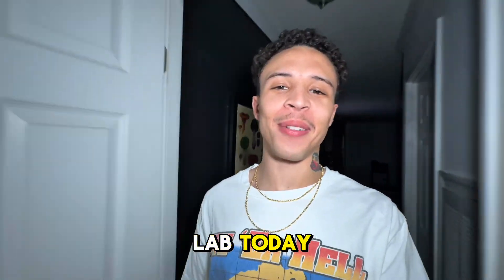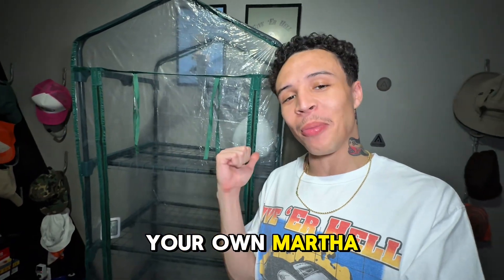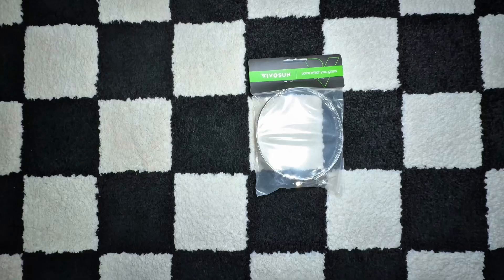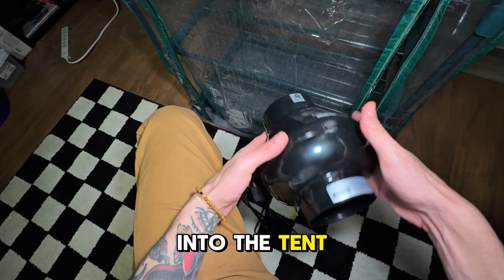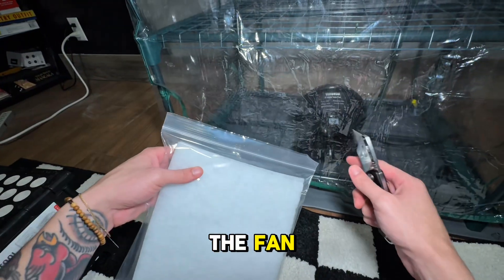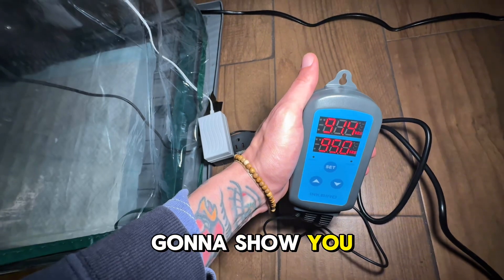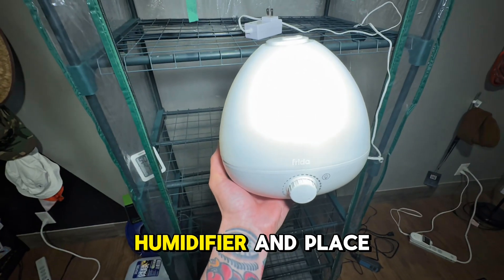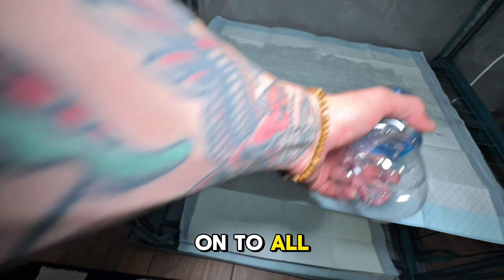How to Build a Mushroom Grow Tent (Martha Tek)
Whats up? We back in the lab today and we’re building a Martha Tent. This is just a mini greenhouse used to create a mushroom growing environment. I think it’s called Martha Tek because Martha Stewart had a line of mini greenhouses on the market when the idea came about lol.

Martha Tents are a good low cost way to create a controlled growing environment for your mushrooms. With this setup you can control humidity and fresh air exchange to start to learn how to dial in your grows.

Supplies List:

Mini Greenhouse

Humidity Controller

Puppy Pads

Outlet Timer

0:00 Intro
0:16 Part I. Supplies
0:27 Part II. The Tent
2:42 Part III. Fresh Air Exchange
3:34 Part IV. Humidity

Bad Dream by Wallows, License ID: nYDOa4dKlmR